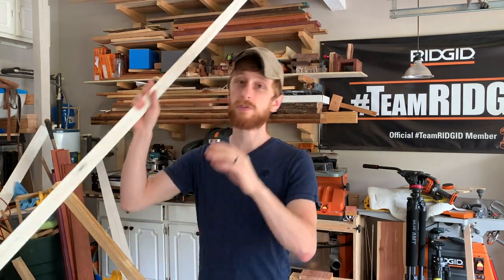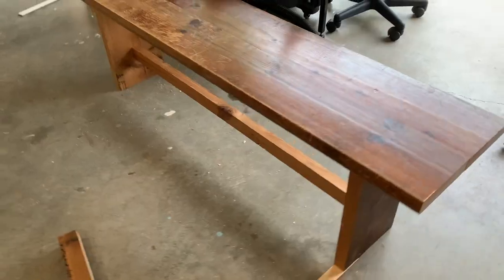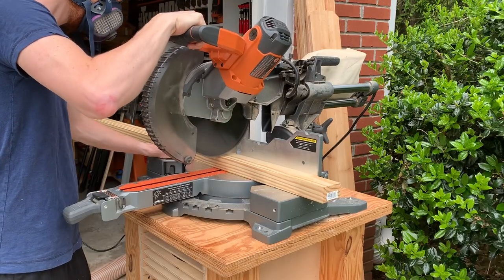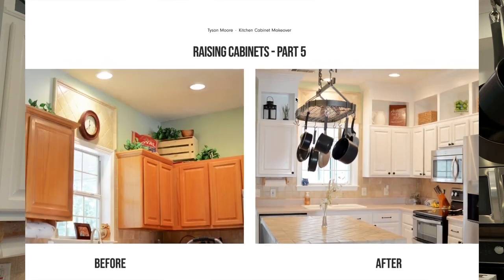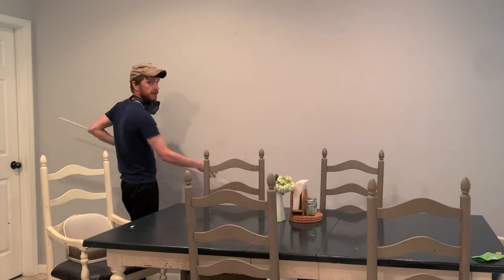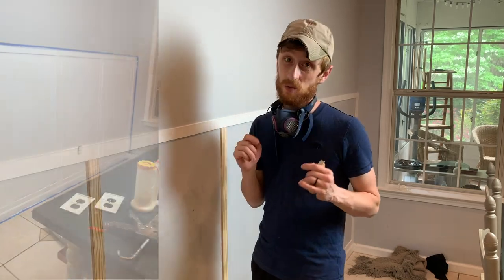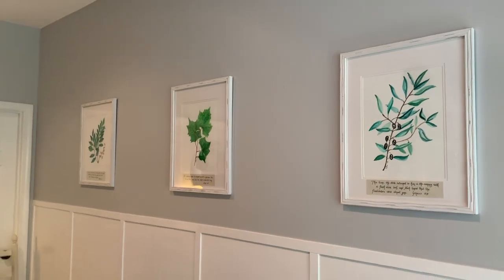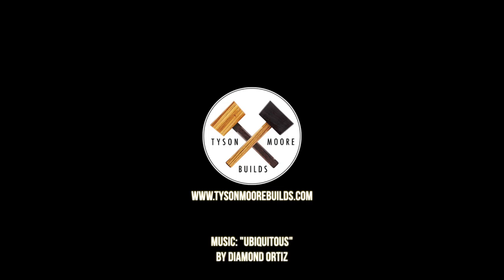DIY Board and Batten Lattice Wainscoting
I am home on quarantine and decided to do a couple quick video projects around the house without heading out for any supplies. In this video, I am making a board and batten wall in our kitchen using scrap lattice from a previous project. Let me know what you think about this style of video.